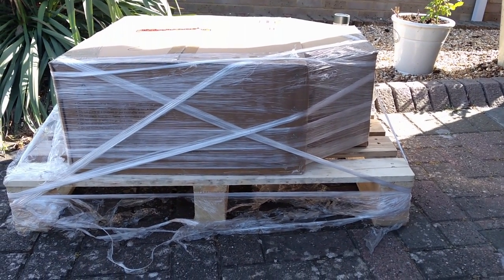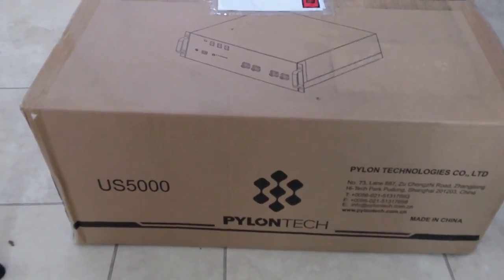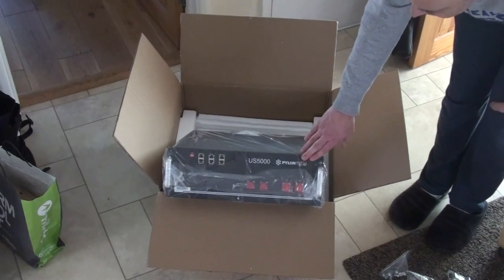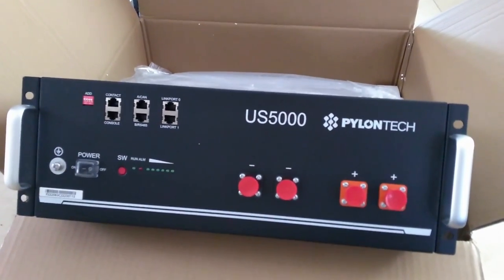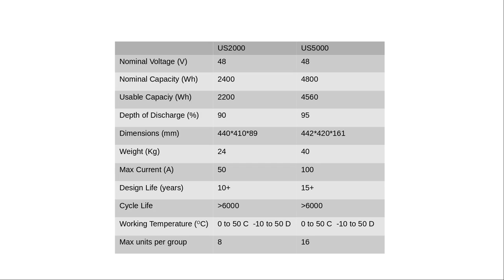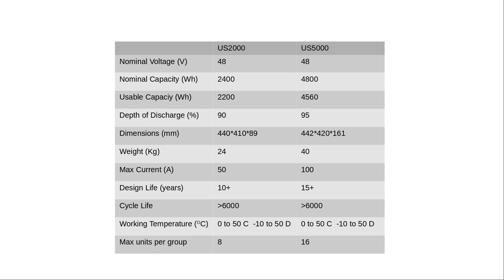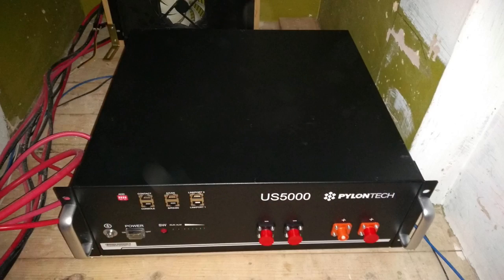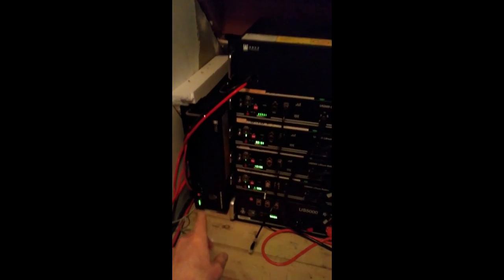Adding a new Pylontech US5000 battery to my home energy storage.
In this video I look at the new Pylontech US5000 battery.  I also add the module to my existing setup, taking me to over 19 kWh of energy storage.